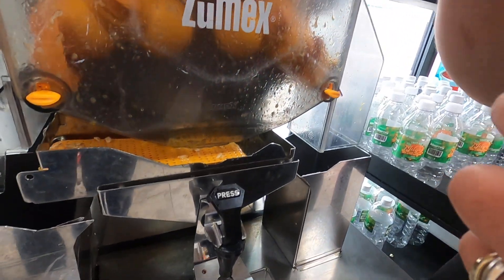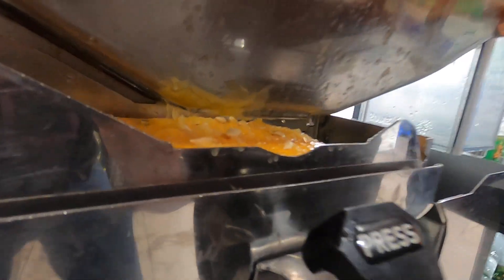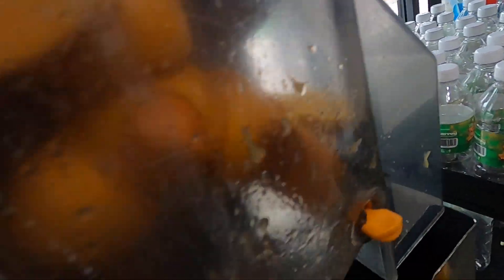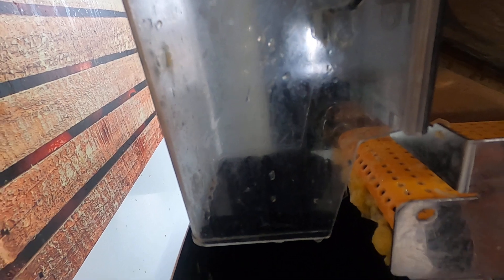Amazing Fresh Orange Juice Machine Must Watch! Fresh Squeezed Delicious!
Incredible Fresh Orange Juice Machine at local supermarket in San Carlos Mexico.